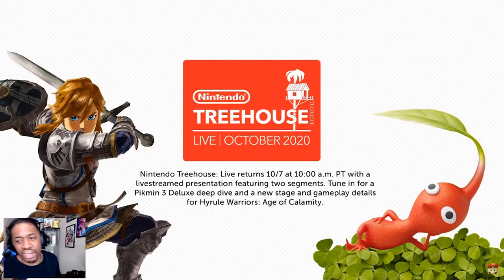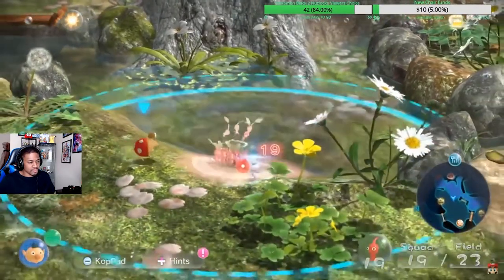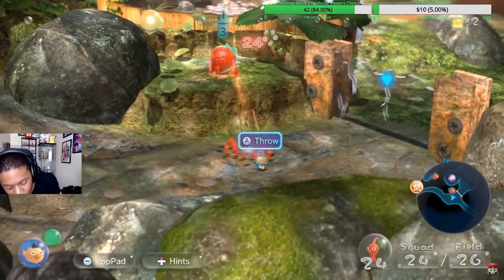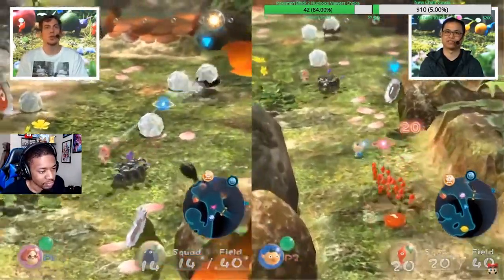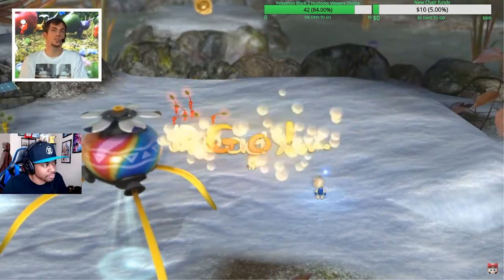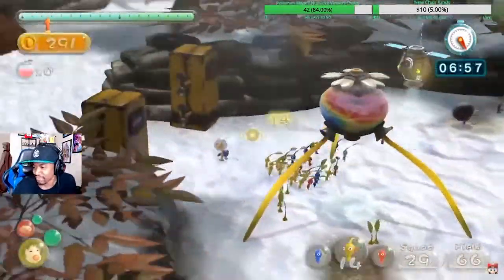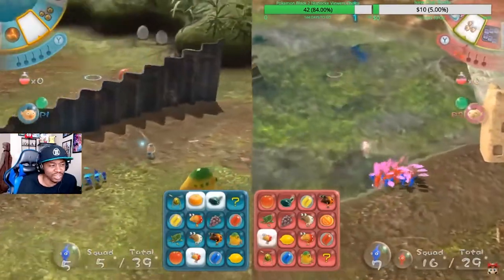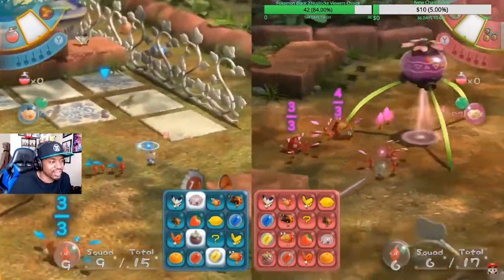Will This Be Better Than It's Less Deluxe Counterpart? Pikmin 3 Treehouse event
Sorry in advance for the 2 bars in the top right corner of screen. I was too excited for the content that I forgot to hide them.